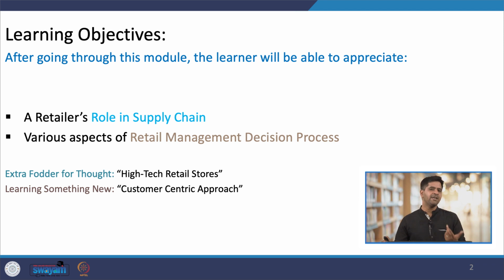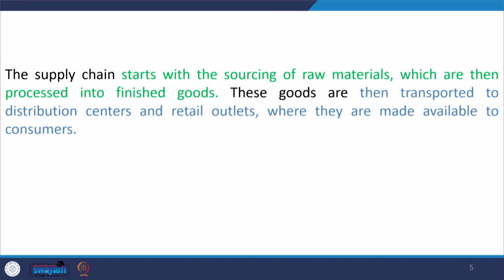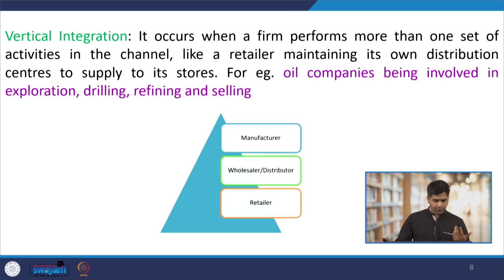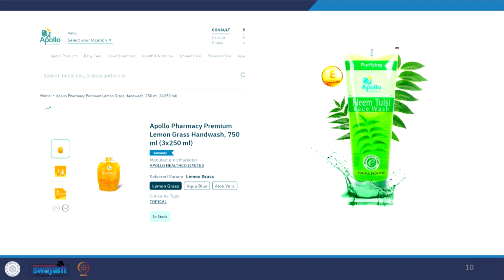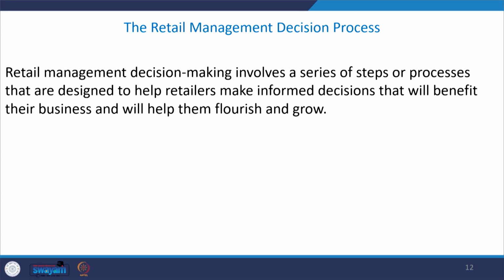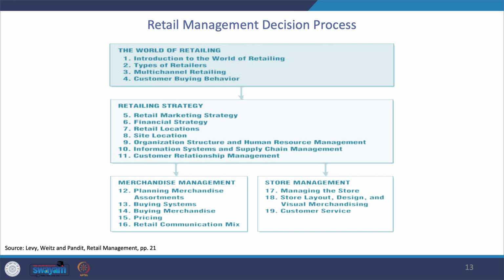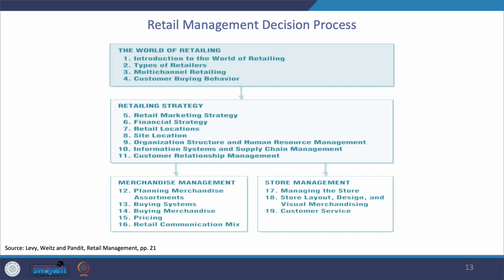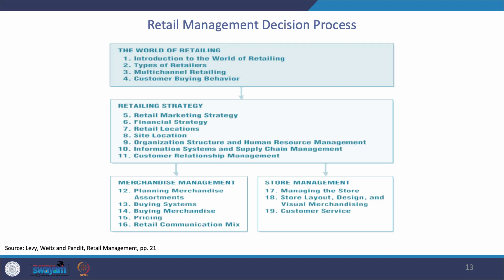Lecture 8 - Retailers’ Role in Supply Chain and Retail Management Decision Process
In this video the Retail Management Decision process is elaborated.